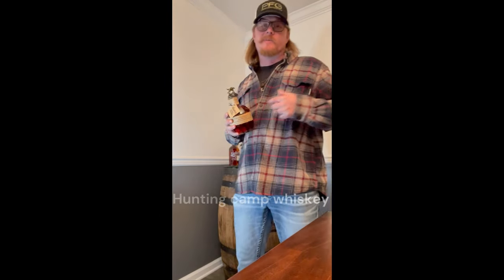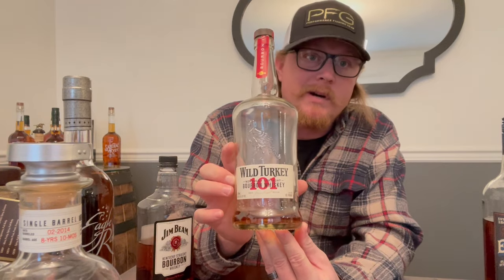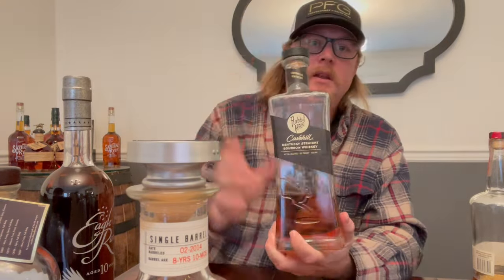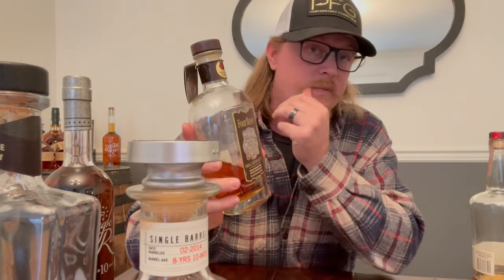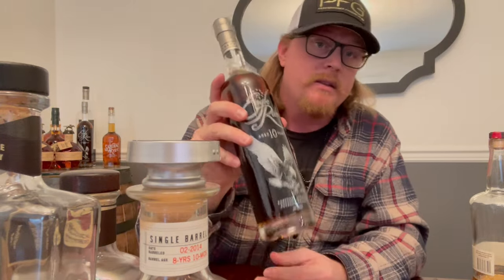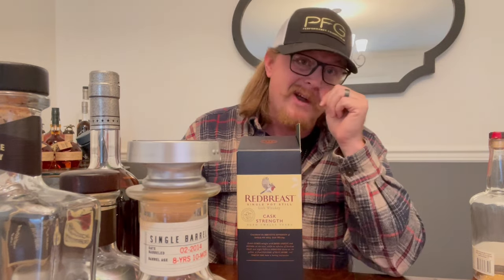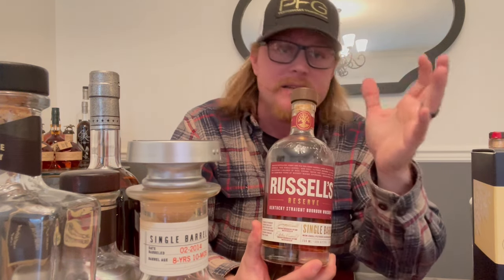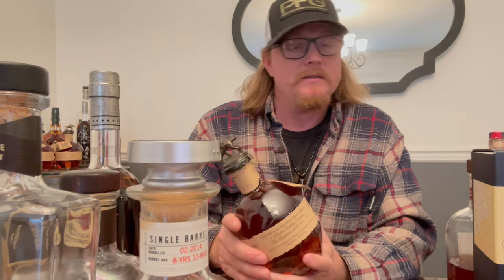HUNTING CAMP WHISKEY!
Few options for your next trip to hunting camp! A budget, mid-range and a little higher end price points. I got you covered with what you need to pack to enjoy around the fire.